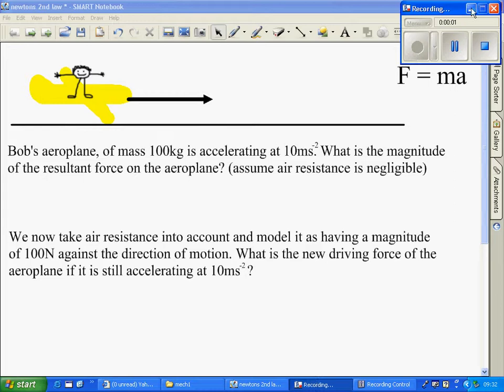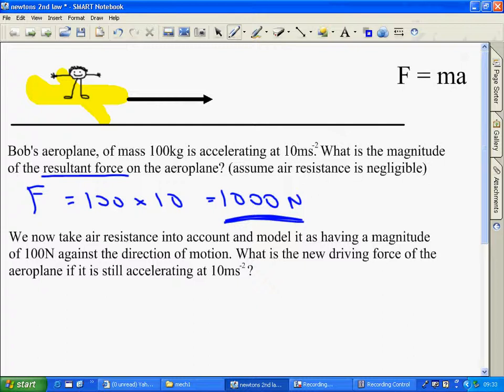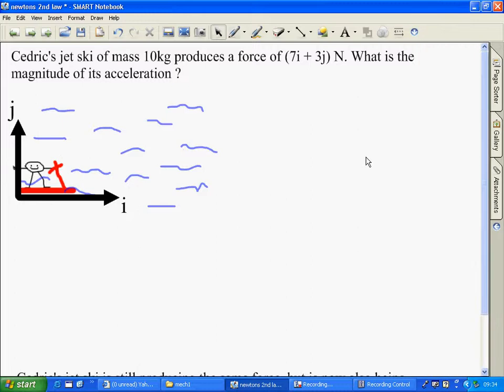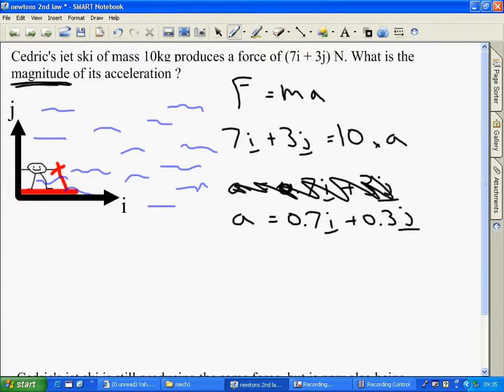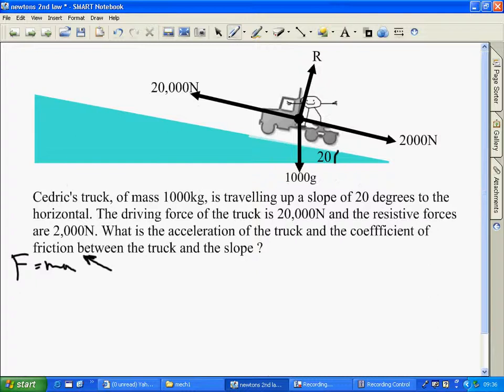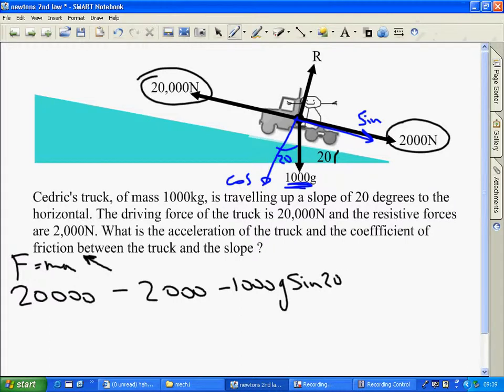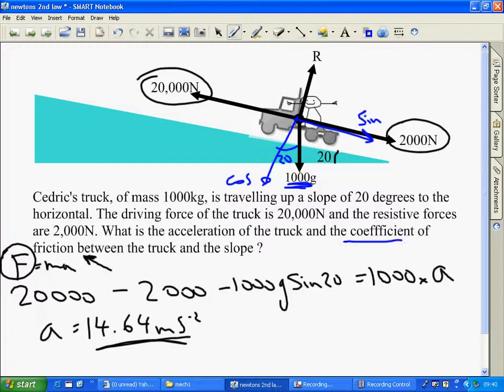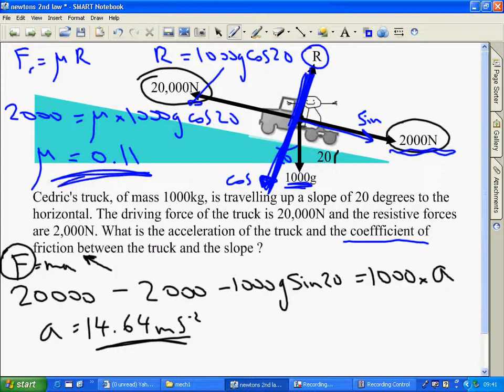mechanics 1 - newtons 2nd law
summary of using F=ma for a single particle as covered in the Mechanics 1 Edexcel course